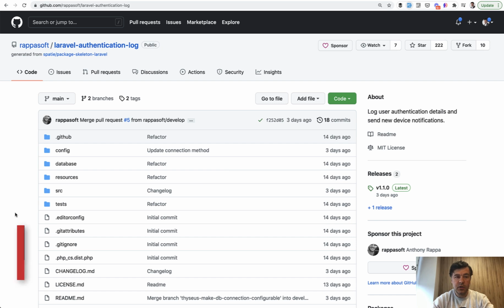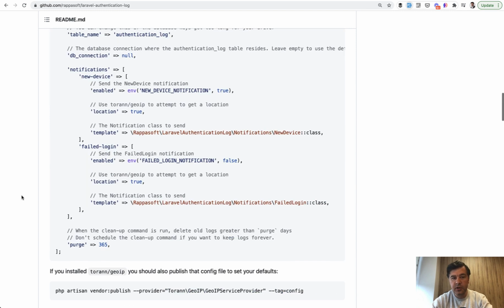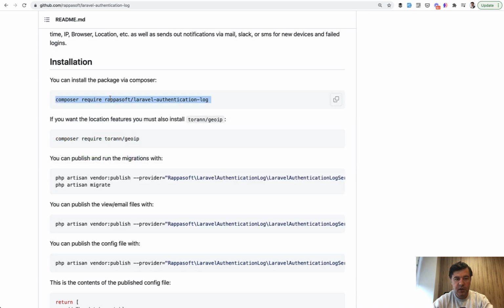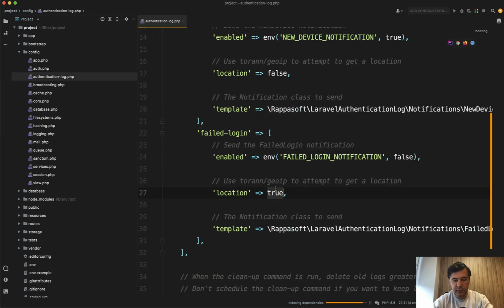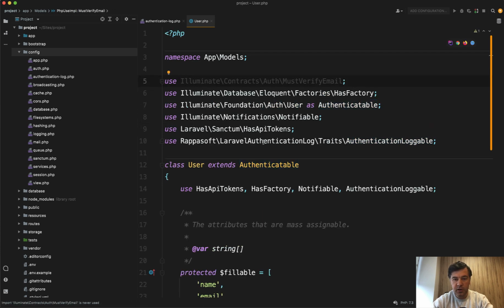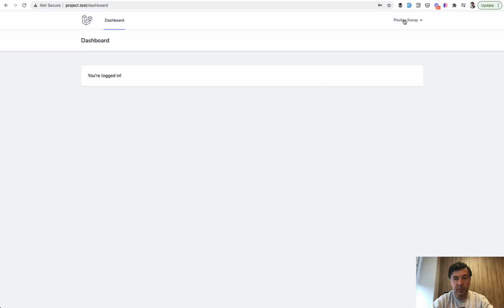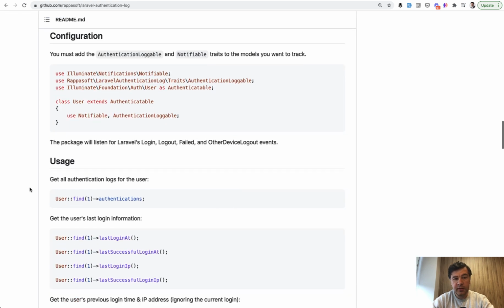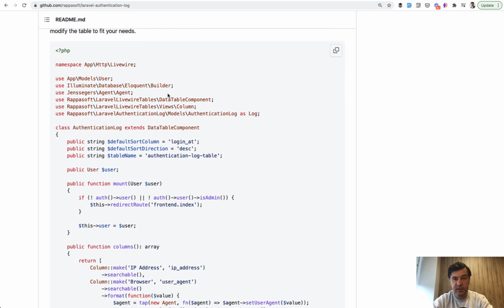Laravel Package: Logged in with "Unknown" Device?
A new package to log your auth login events, and notify about the new devices and failed logins.